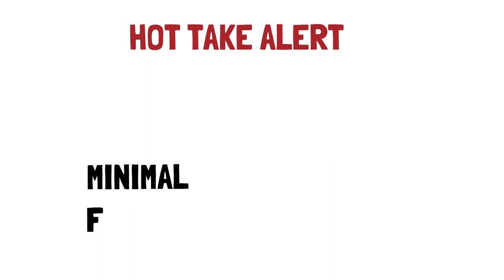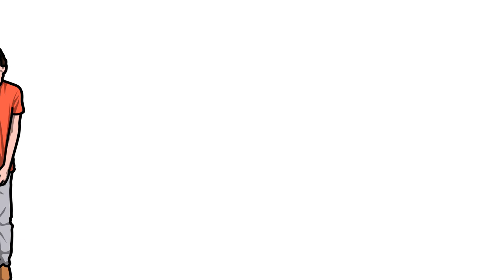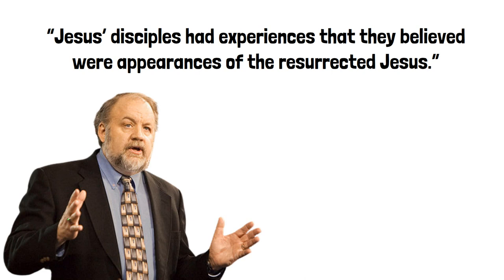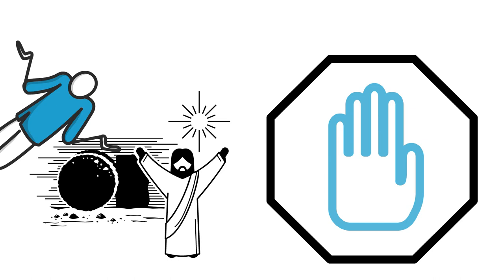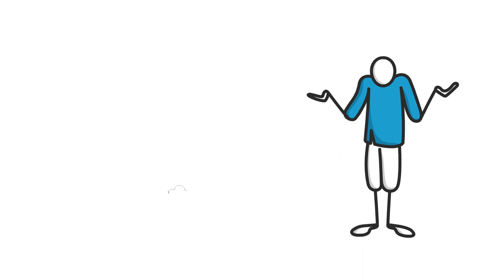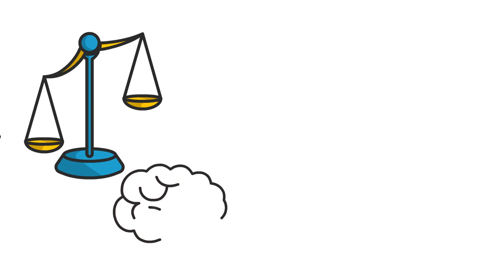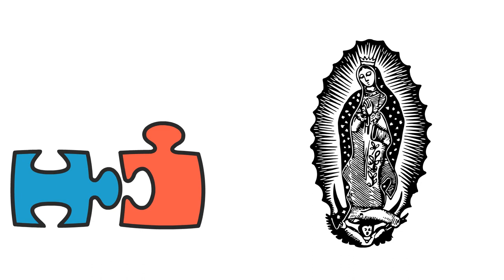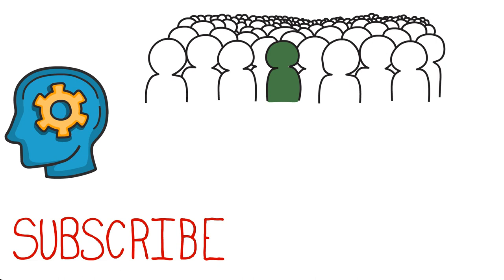The Minimal Facts Argument for the Resurrection is Too Minimal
I’m not a fan of the minimal facts argument for the resurrection. I don’t think it works, and it might even do more harm than good. I know this is a rather spicy take. And I understand people who absolutely love minimal facts might want to click away, give me a thumbs down, or leave an angry comment. But hang on a second! I used to love this argument, too. So put down your torch and pitchforks for just a moment. Hear me out for a few minutes!